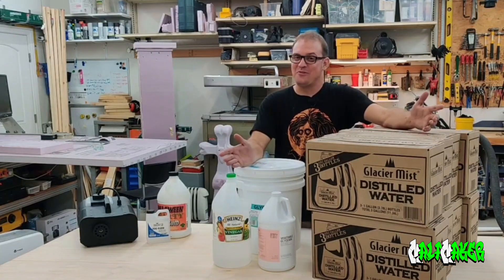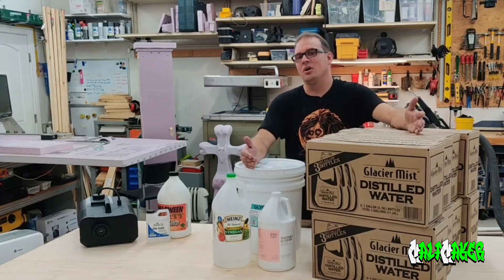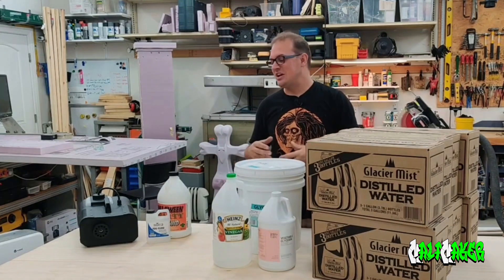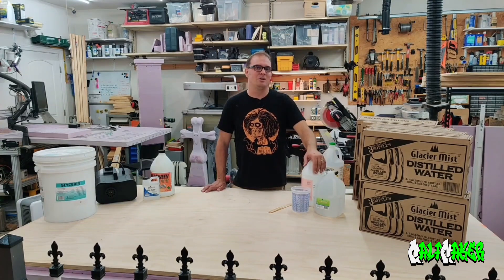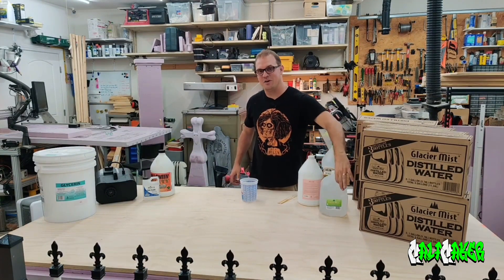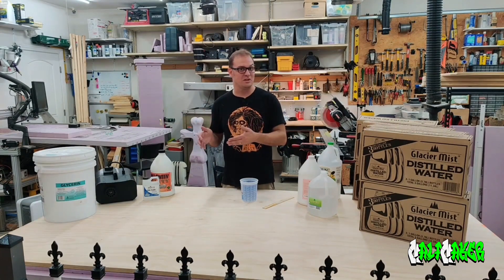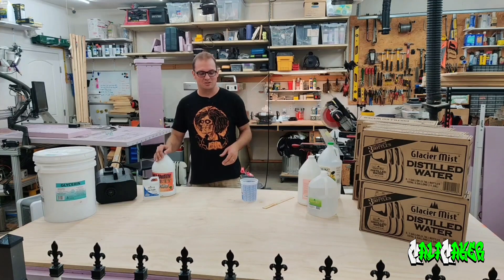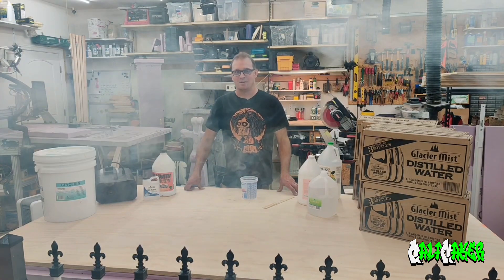Make Your Own Fog Fluid How-To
Fog fluid getting a bit expensive or you are like me and need to run fog machines for 4 hours a night for an entire month.  Here is an easy guide to making your own fog fluid.  The components shown in this video would make roughly 30 gallons of a thicker fog fluid than what you buy at the store.

See some of my other content, tutorials, and reference guides

...Halloween props, custom toys, axe throwing accessories, electronics.